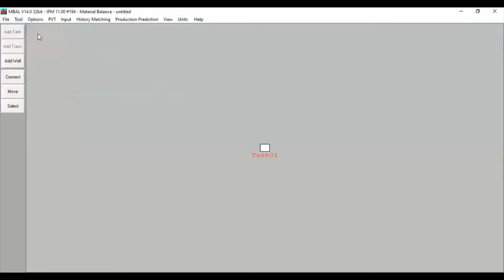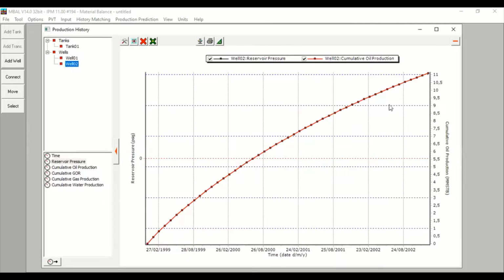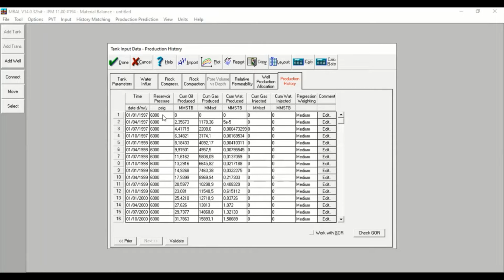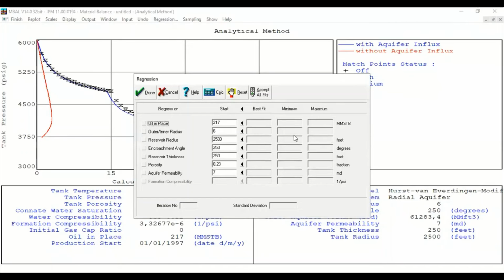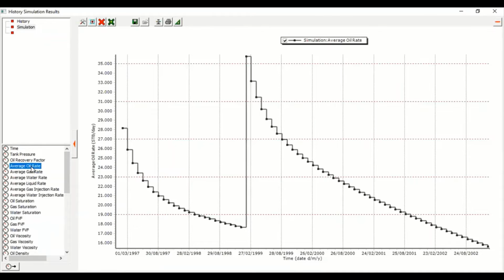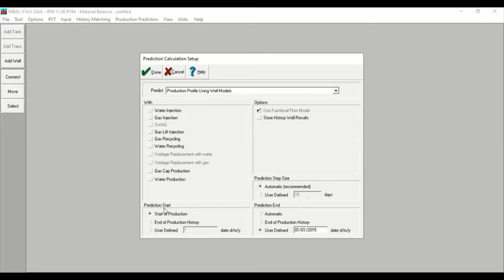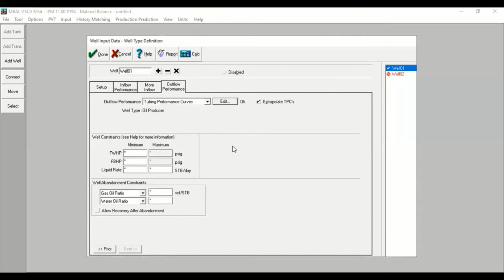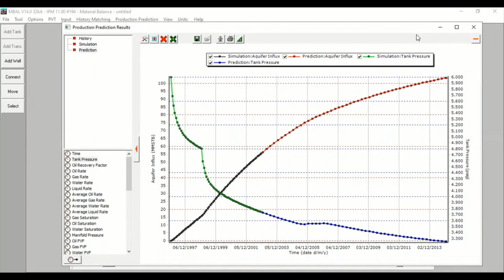MBAL 94: Well-by-Well Production History & Forecast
Well-by-Well Production History & Forecast